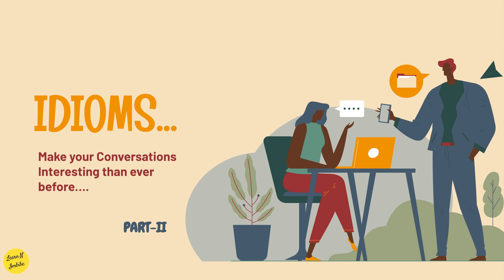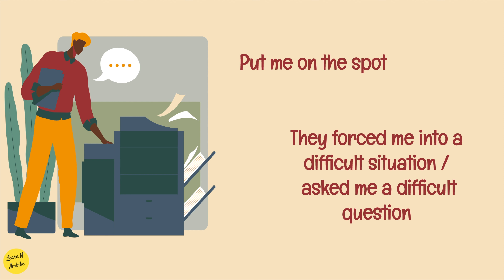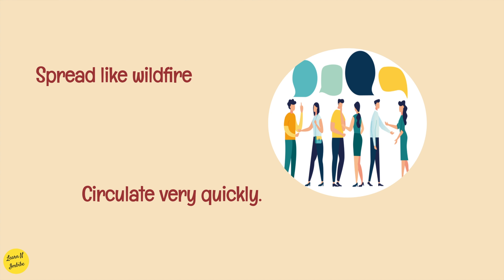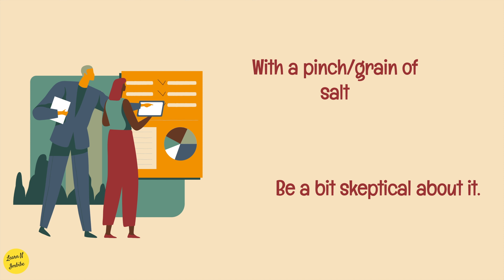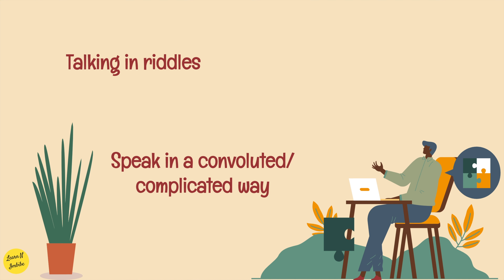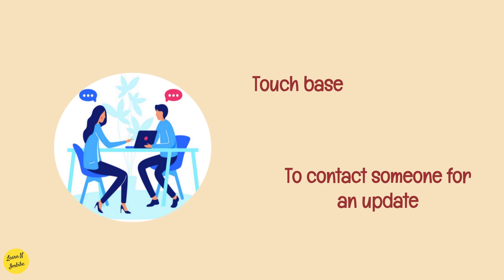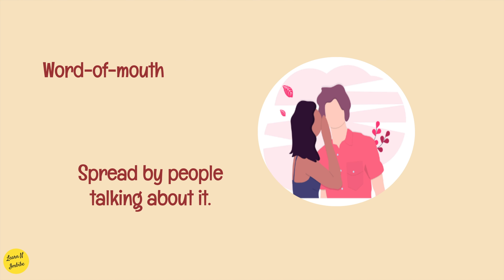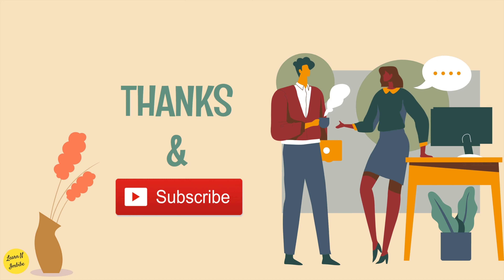Chapter - 4 : Idioms ( Part-II ) | English Idioms | 4K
In this video, you will get to know about the English Idioms (Part - II) that can also be used at workplace to make your conversations interesting than ever before in your day-day conversations along with examples for you to understand easily.

Please make sure to focus on the usage & in framing up the sentence so as to have an effective & meaningful Conversation.